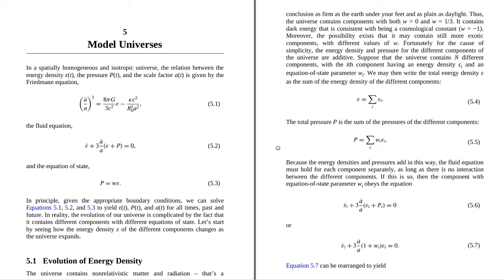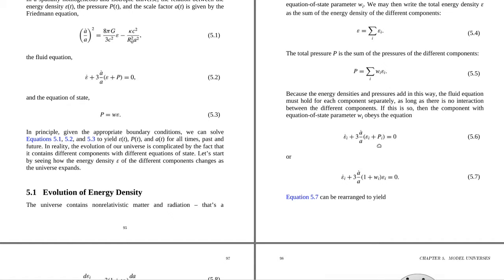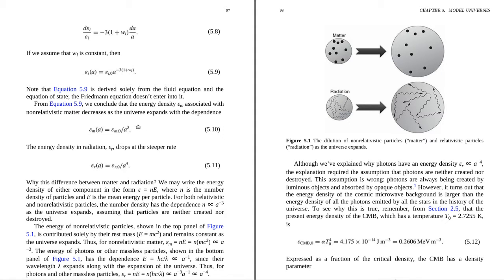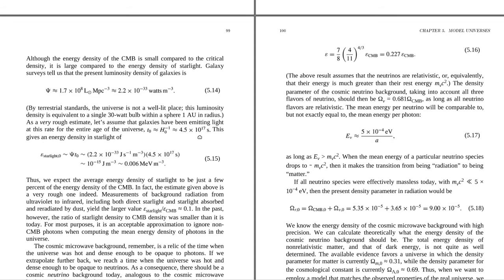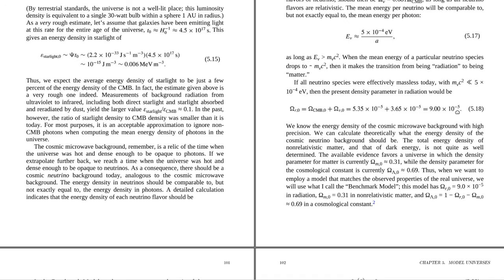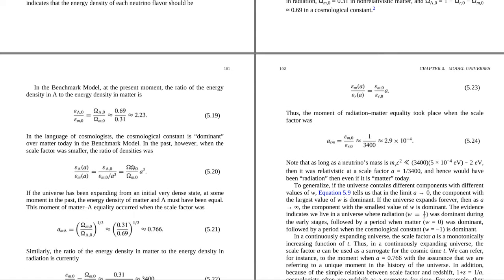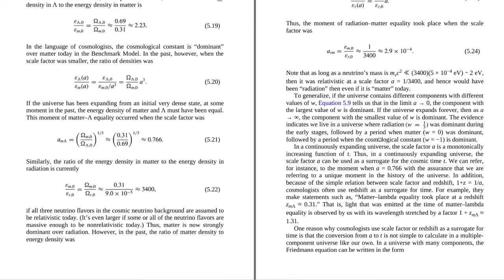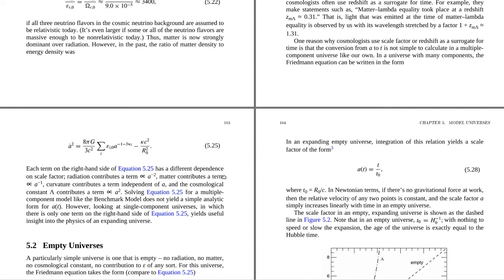Ryden Section5.1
Going over Ryden "Introduction to Cosmology", Chapter 5 "Model Universes", Section 1 "Evolution of Energy Density".